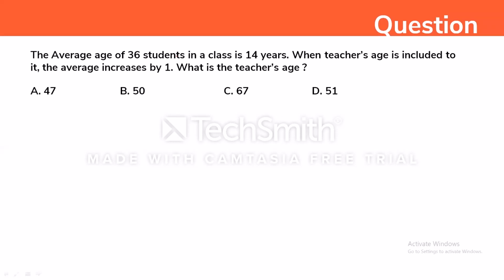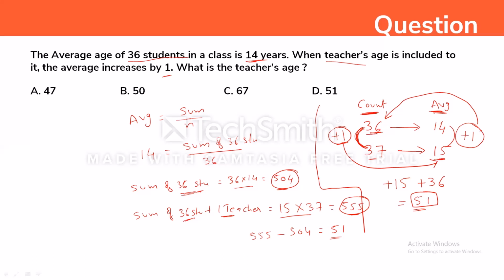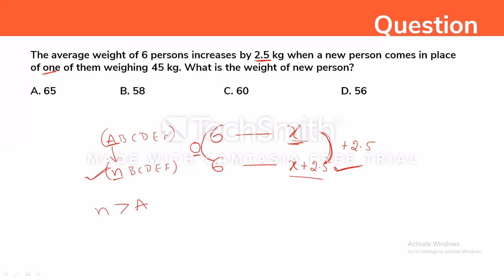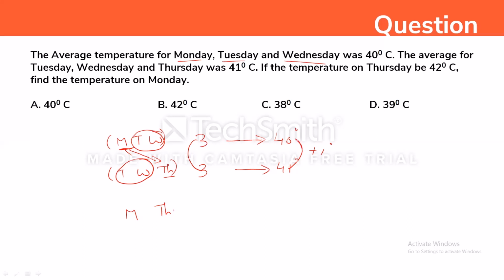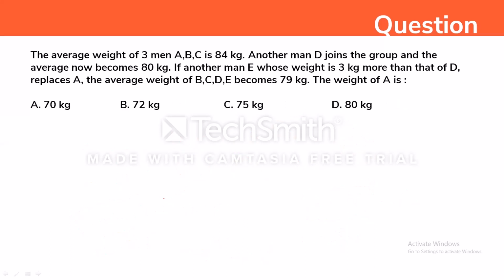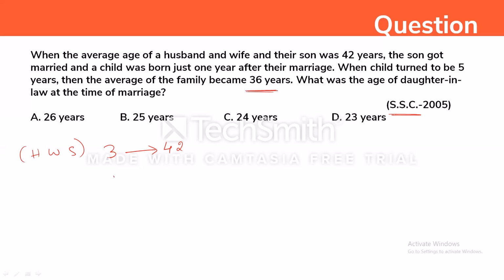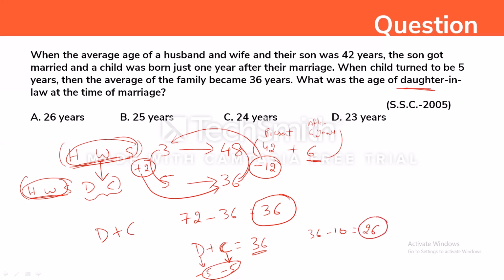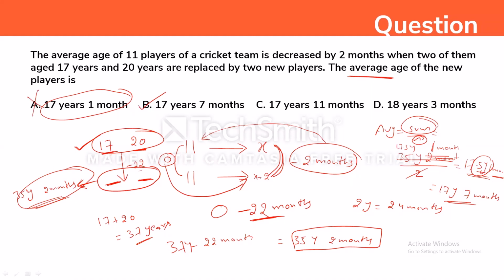Averages | Part-3 | Smart Tricks for many Questions | Competitive Exams | By Sivaramesh | APTI360